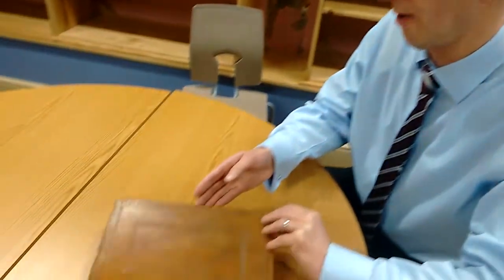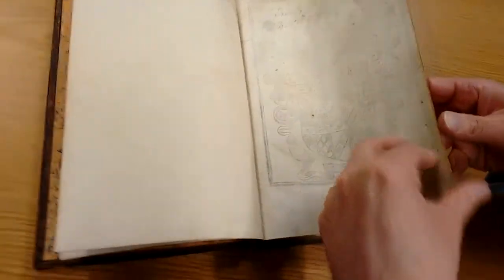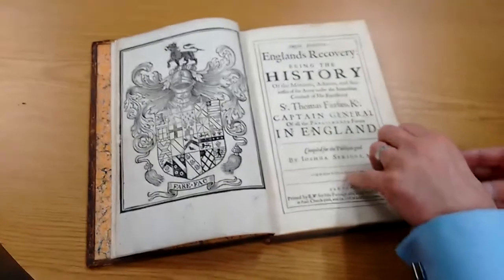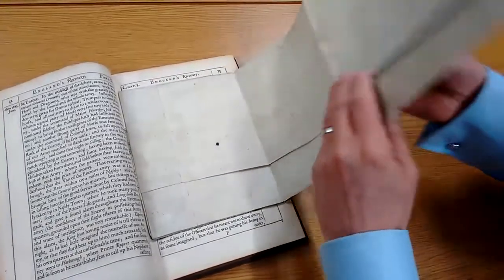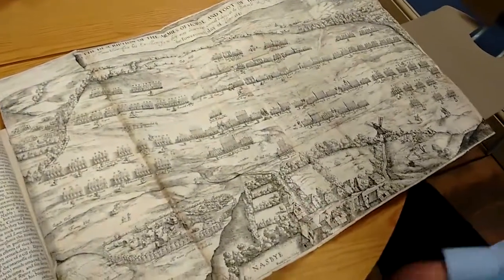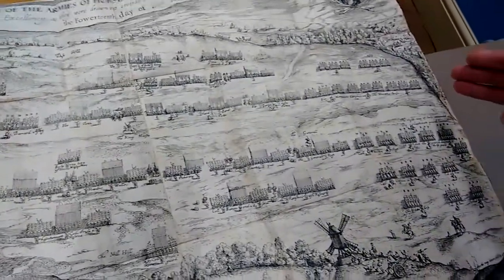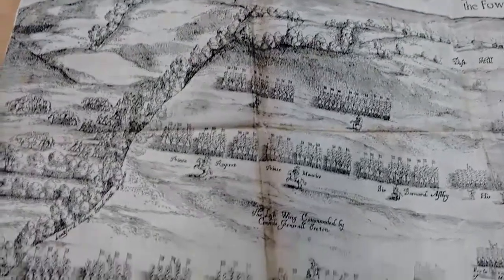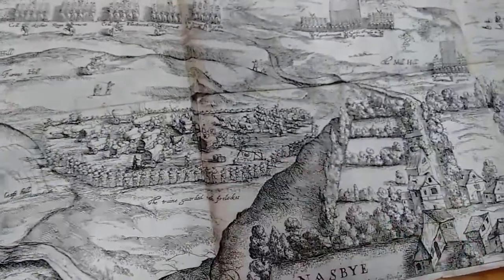Rare C17th Civil War book - England's Recovery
Glyn Hughes marvels at a rare copy of this amazing book - loaned to the National Civil War Centre in Newark - complete with pull out map of the Battle of Naseby.